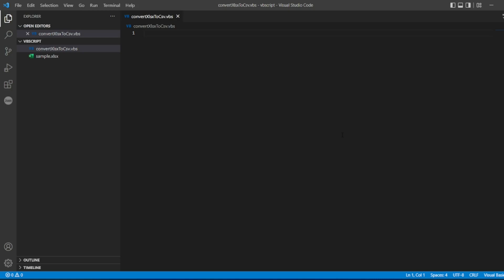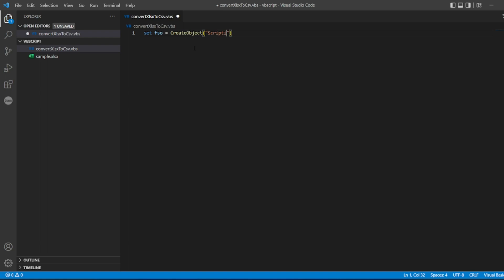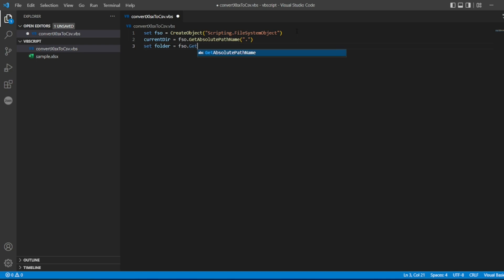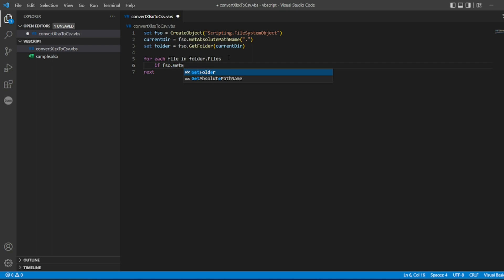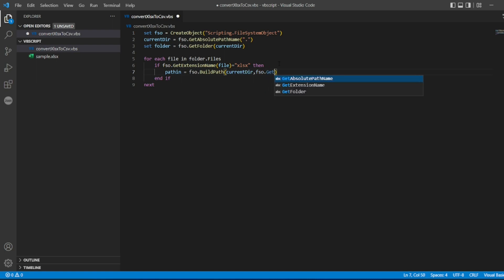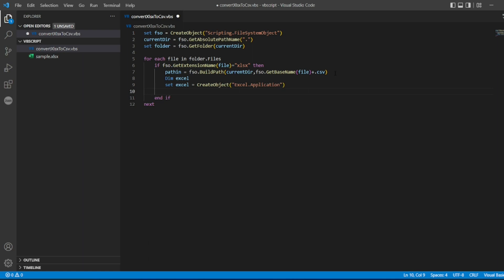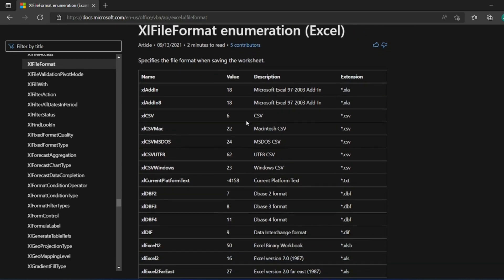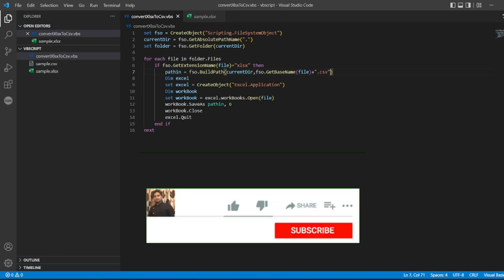How to convert Excel to CSV using vbscript | convert xlsx to csv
Code :

set fso = CreateObject("Scripting.FileSystemObject")
currentDir = fso.GetAbsolutePathName(".")
set folder = fso.GetFolder(currentDir)

for each file in folder.Files
    if fso.GetExtensionName(file)="xlsx" then
        pathin = fso.BuildPath(currentDir,fso.GetBaseName(file)+".csv")
        Dim excel
        set excel = CreateObject("Excel.Application")
        Dim workBook
        set workBook = excel.workBooks.Open(file)
        workBook.SaveAs pathin, 6
        workBook.Close
        excel.Quit
    end if
next

Chapters:

0:00 - Introduction to xlsx to csv
0:49 - Program for converting xlsx to csv
8:02 - Execution of the program
8:27 - end tags and subscription to the channel